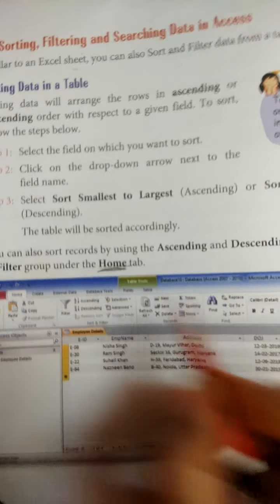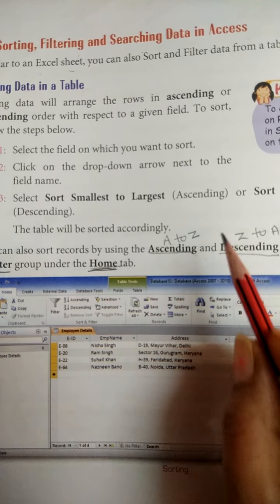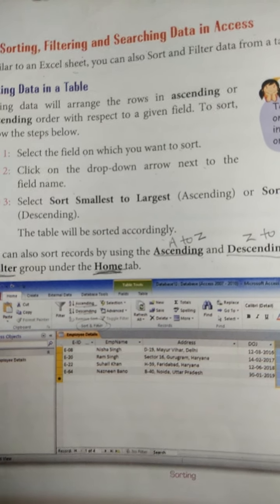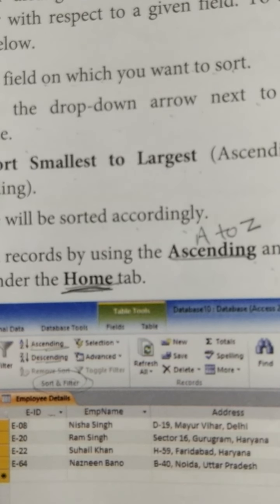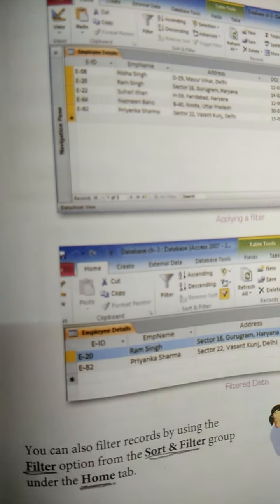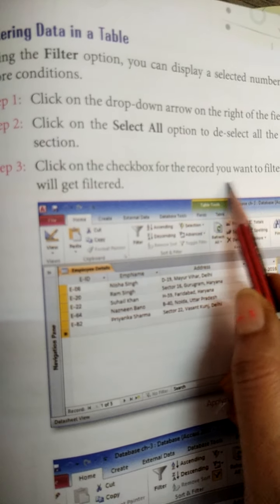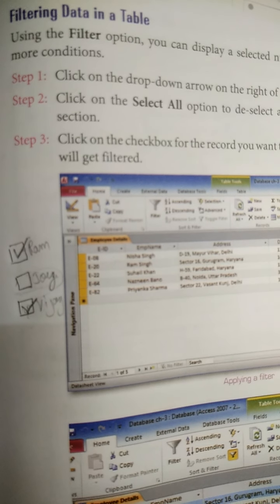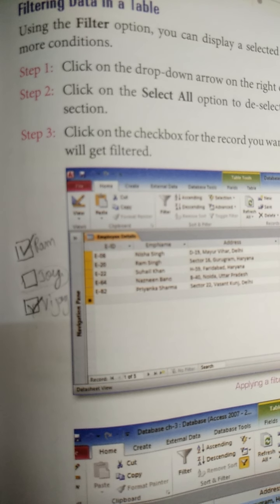Class-8/Ch-4/Advance Features of Access/part-1